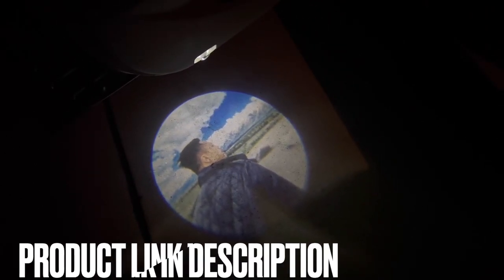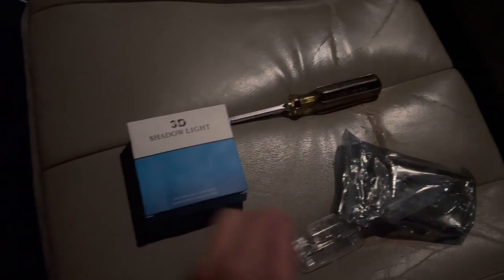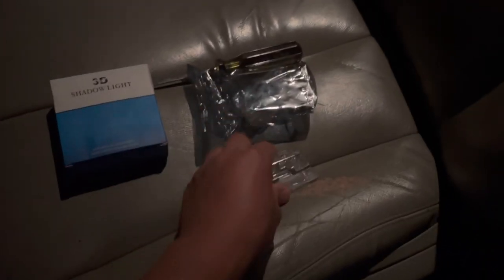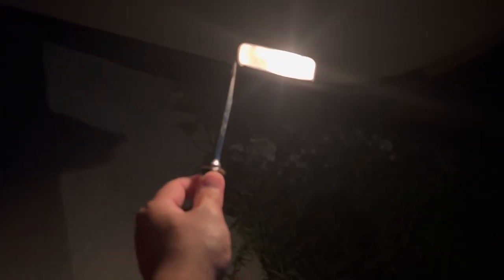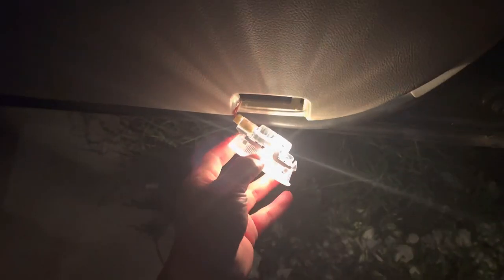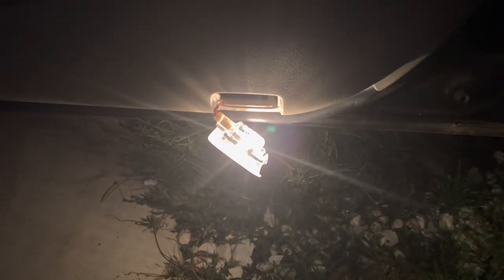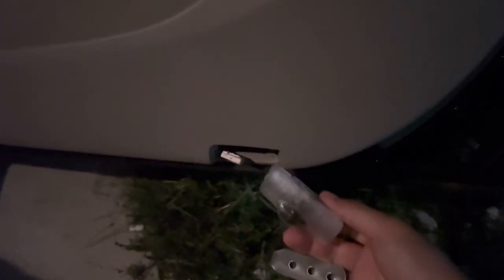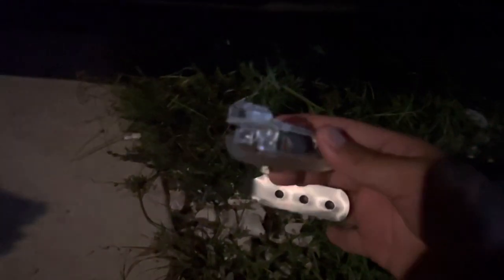Custom LED Car Door Projector Lights - LOGO + PICTURES - 3D Shadow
In this video, we’re looking at a pretty unique and cool product, the customer car door light projector.